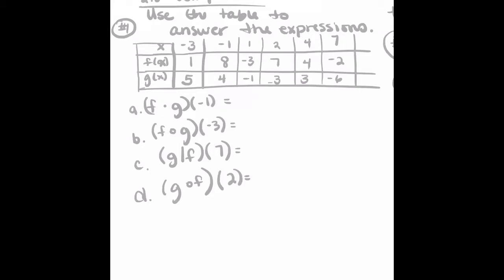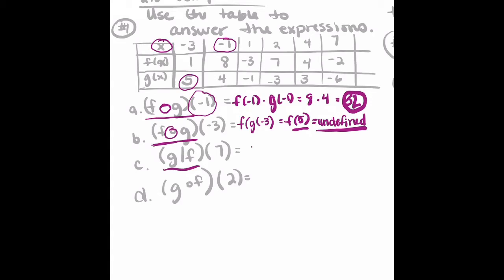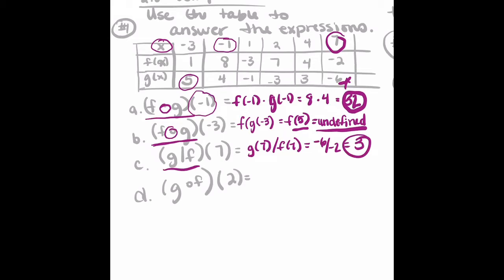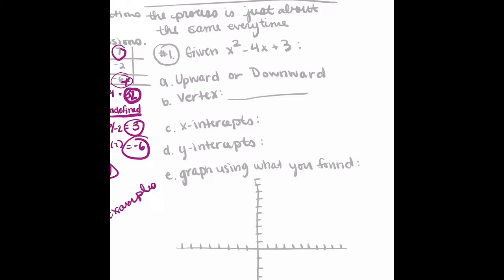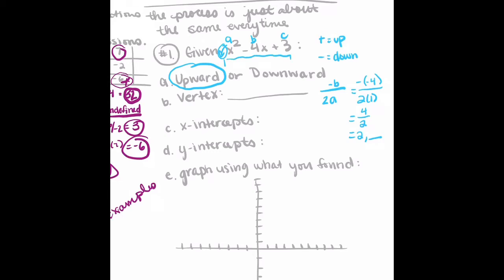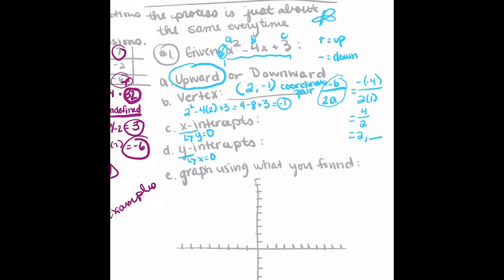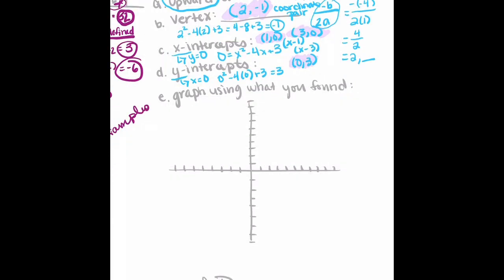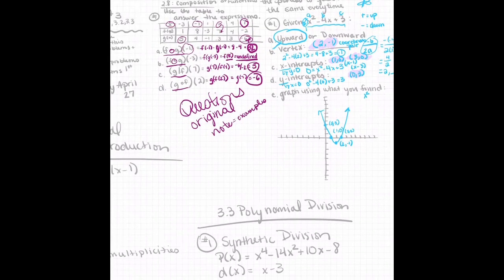Math 1148 Final Exam Review Part 3: 2.8, 3.1, 3.2, 3.3 Part One